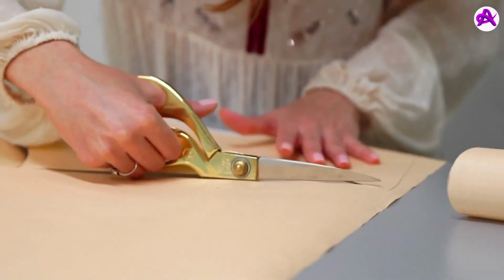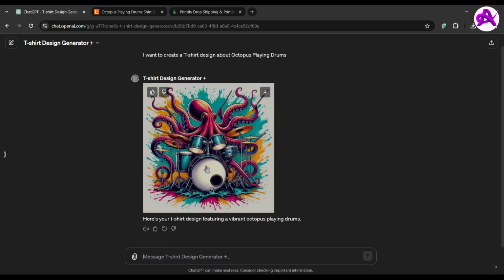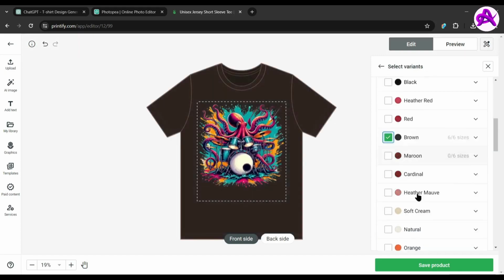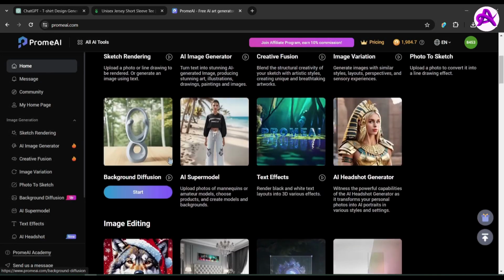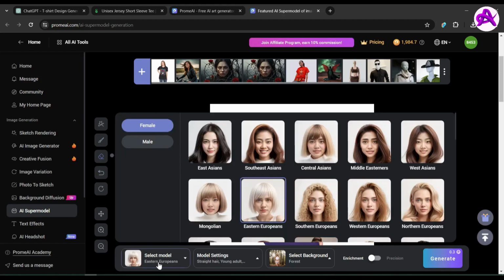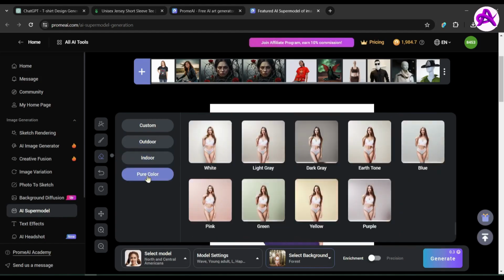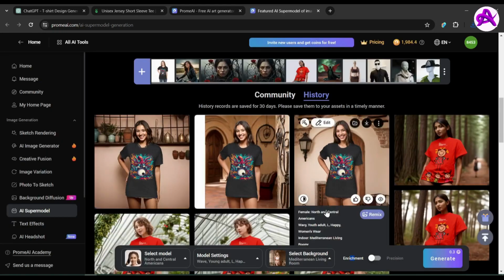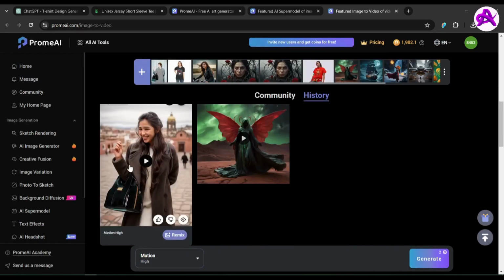Making Money with Your AI Influencer Supermodel | Step By Step Guide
Making Money with Your AI Influencer Supermodel | Step By Step Guide, Want to know how to earn by creating AI Influencers? If you want to create an AI influencer for your campaign, this tutorial was designed just for you. This is a how to create ai influencer video on creating an AI influencer supermodel dressed with AI. To learn more watch Create Hyper Realistic AI Influencer Supermodel: Directions Step By Step.

🔗 Tools used in this ai influencer Video:
PromeAI: The AI influencer Supermodel

marketing with AI influencers
future of influencer marketing
AI influencer tools and techniques
create AI influencer videos
AI influencer for specific demographics
AI influencer for specific brands
ethical considerations of AI influencers
legal aspects of AI influencers
brand storytelling with AI
the rise of AI supermodels